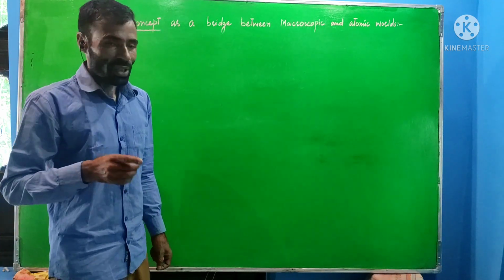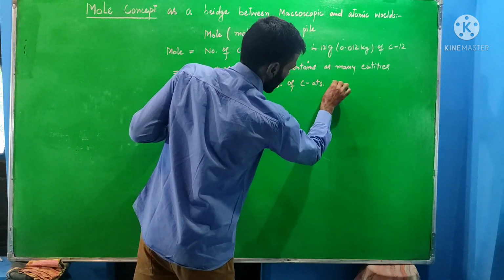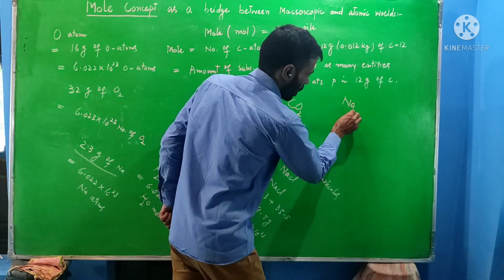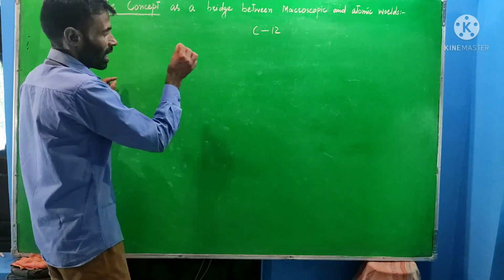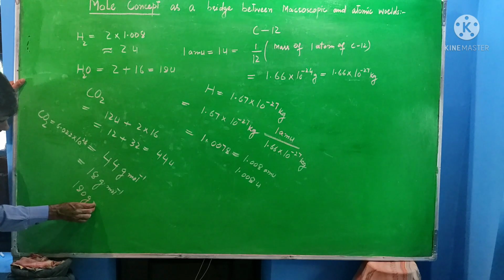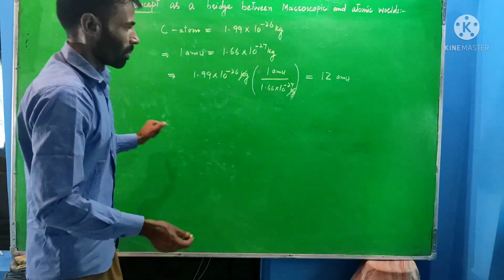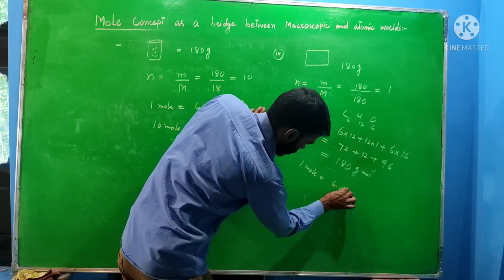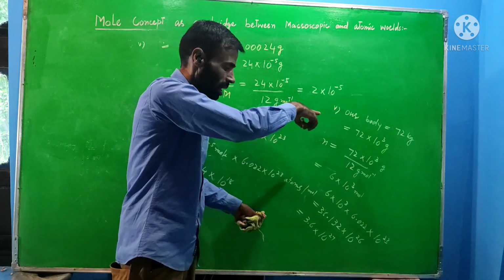The Mole Concept